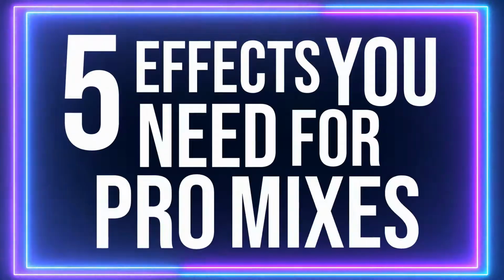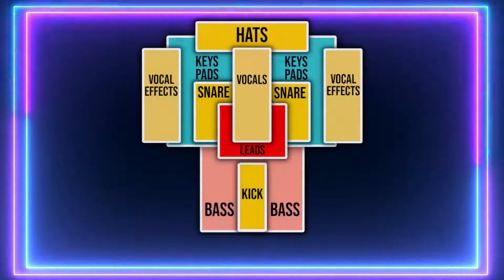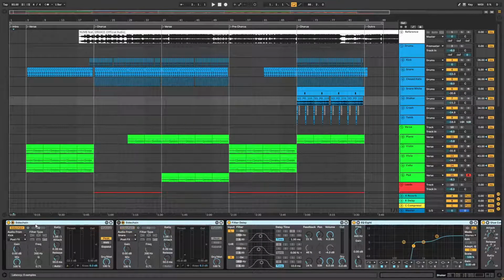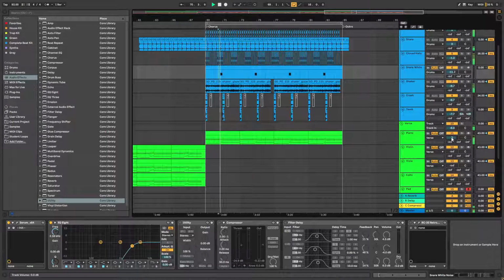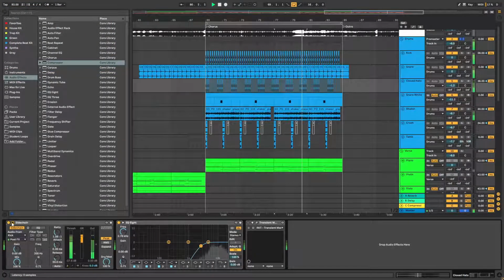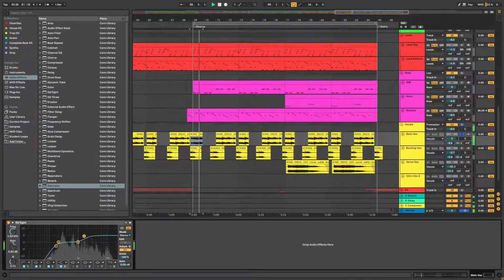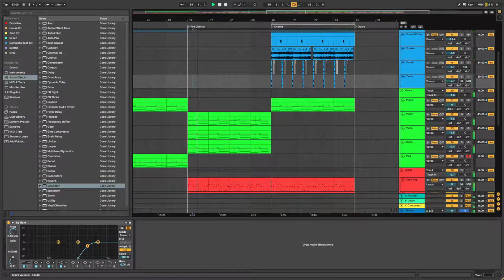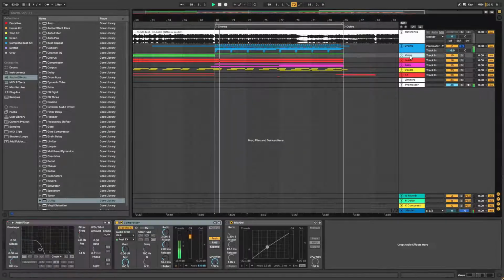How to Mix EDM the easy way! Simple Mixing With Only 5 Effects - EDM Mixing Tutorial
In this EDM mixing tutorial, I show you how to mix EDM with only 5 effects.  This is a great way to learn how to mix EDM because it simplifies the mixing process.

TIMECODES:
0:00 What is mixing?
1:58 Mixing Prep
2:45 Balancing
3:51 Using The 5 Effects
7:03 Extra Mixing Tips
8:04 Prepping For Mastering

If you are wanting private lessons or to learn more about electronic music production in general you can visit Off The Beat website here: